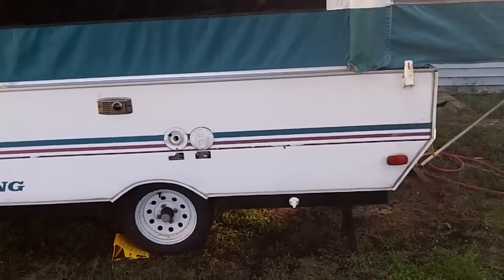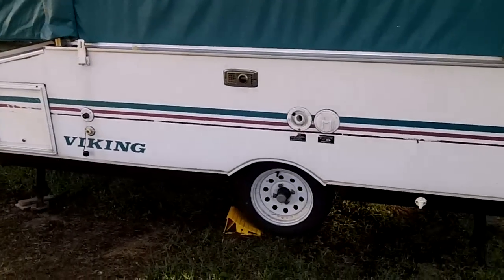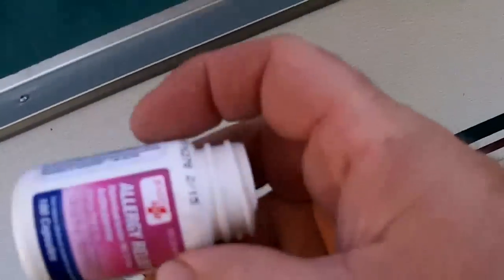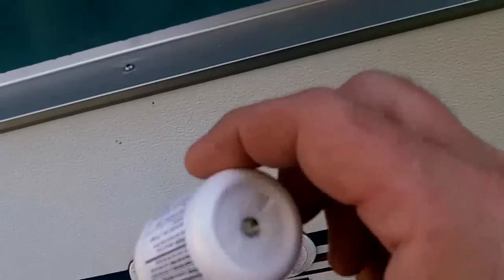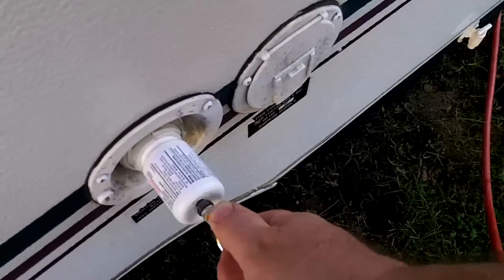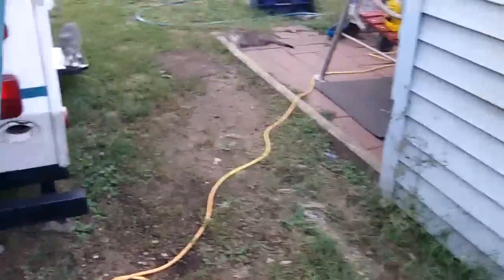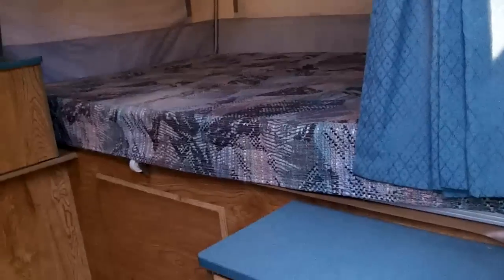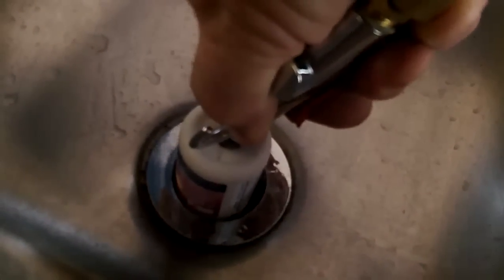Winterizing a pop up camper water lines using compressed air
Choosing to remove any condensation or water in the supply and drain lines, I made an easy to use tool in less than a minute to help with this process.